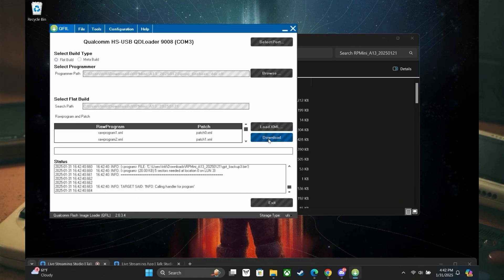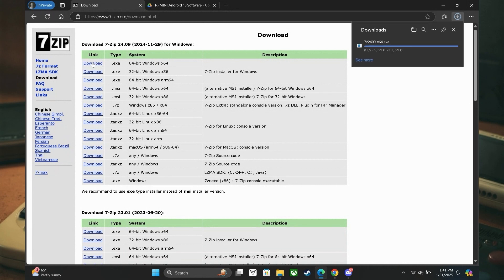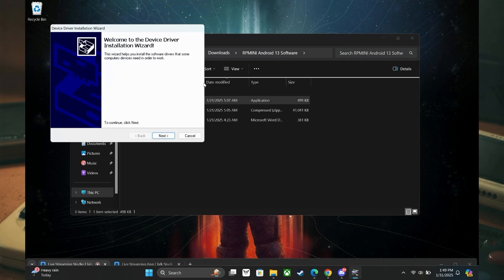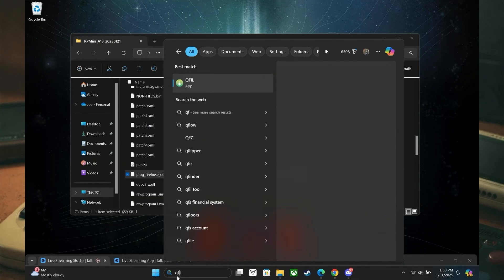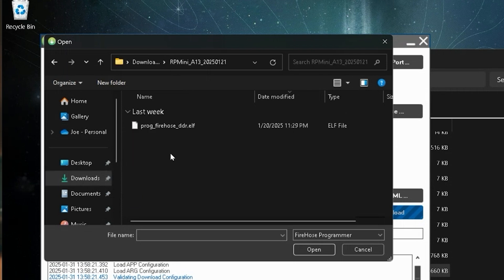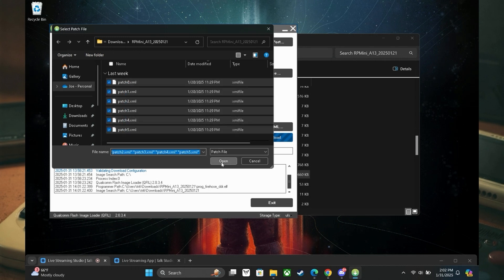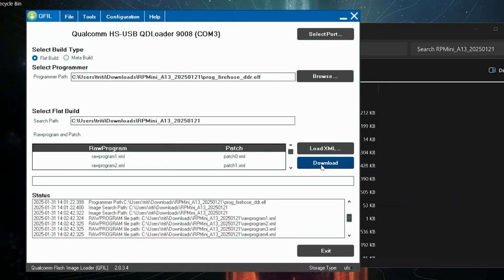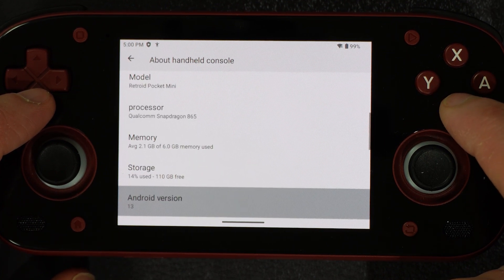UNLOCK THE RETROID POCKET MINI - Android 13 - Use This Guide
Your host Joe walks you through how to flash Android 13 on your @retroidpocket3773 MINI (Retroid Pocket MINI) and if you are like him your Retroid Pocket MINI came with Android 11. Android 11 has limits that Android 13 does not on a gaming handheld with certain applications and getting Android 13 setup on your MINI will take away those limits. Host Joe isn't issuing a recommendation for Android 13 on the MINI, but if you are curious and want a guide, then Host Joe has one for your. You can follow the guide along with his

Chapters:
00:00 - 00:30 - Introduction
00:31 - 01:32 - What You Need
01:33 - 01:52 - Part 1
01:52 - 02:06 - Part 2
02:07 - 03:31 - Part 3
03:32 - 05:55 - Part 4
05:56 - 07:19 - Part 5
07:20 - 08:07 - Part 6
08:08 - 08:30 - Conclusion

Discord (a founder of Handhelds United)